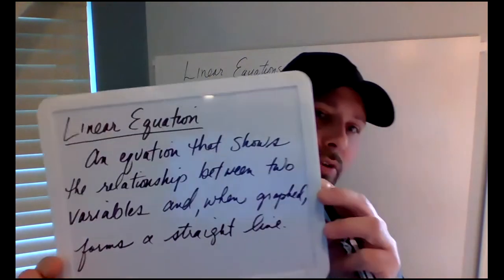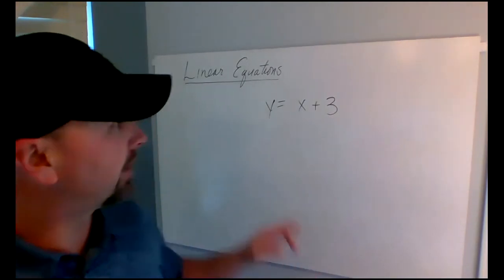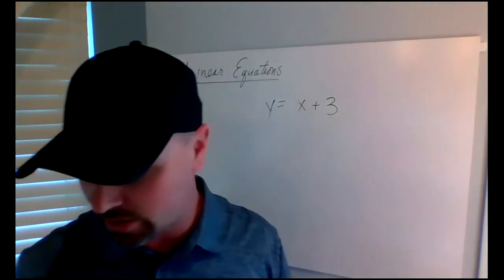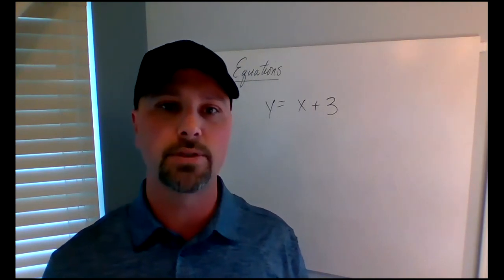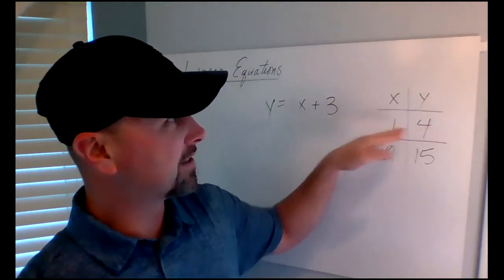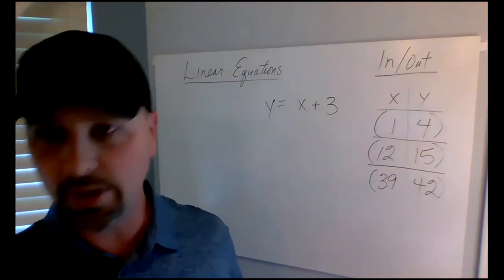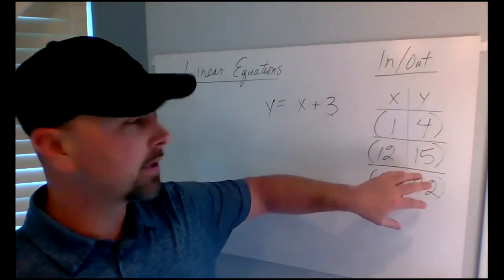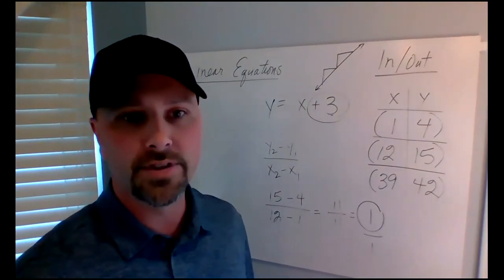#24 Linear equations function tables Pt 1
For our math, we have had a busy week so far!  We started Monday by learning about the coordinate grid, and yesterday we looked at the idea of slope.  We will continue using both of these ideas every day and building on them.

In today’s lesson, I am going to be talking about linear equations and in/out tables.  Linear equations are equations that show a relationship between two variables.  If you think back to the equations we learned about in our earlier lessons, we were solving for a variable, but there was only one variable.  When you add a second variable to an equation, it no longer has one solution.  Adding a second variable changes what we are trying to “find”.  Now, we are looking for the relationship between the two variables.

One way of finding this relationship is using what is called a function table or in/out table.  In an in/out table we come up with values for one variable and solve for the other.  By doing this we get x/y relationships that can be graphed as coordinates that create a straight line, which is what the word linear means.  We will look at these and hopefully after watching the video, this will make more sense.